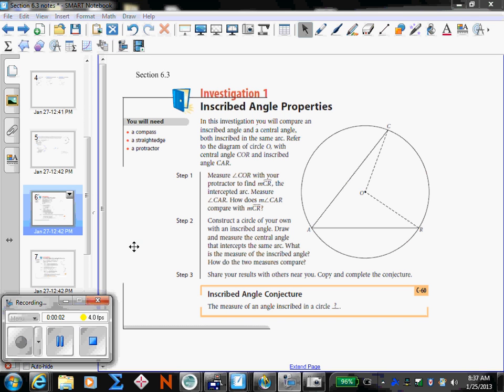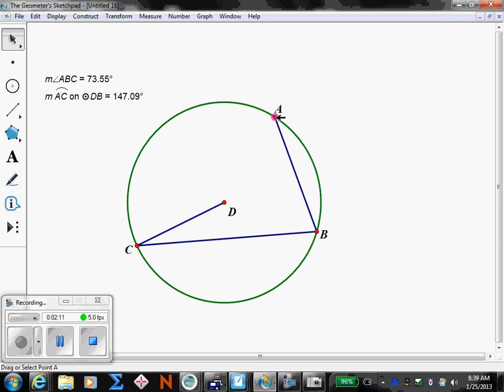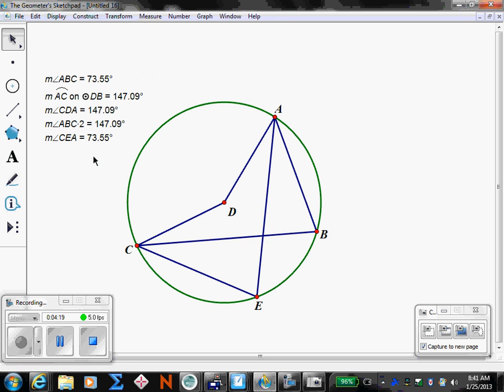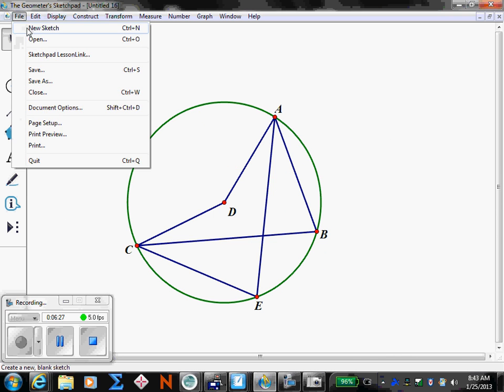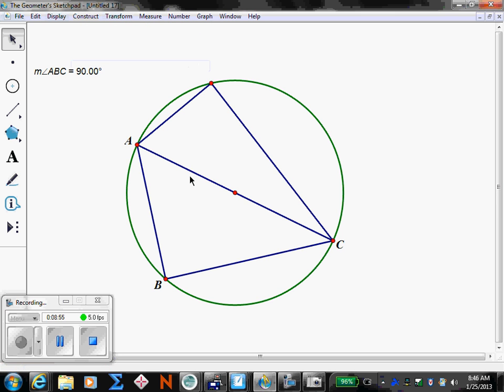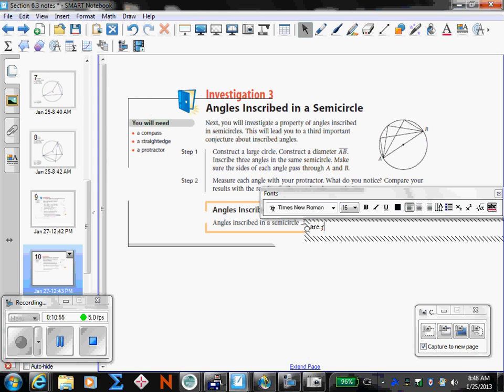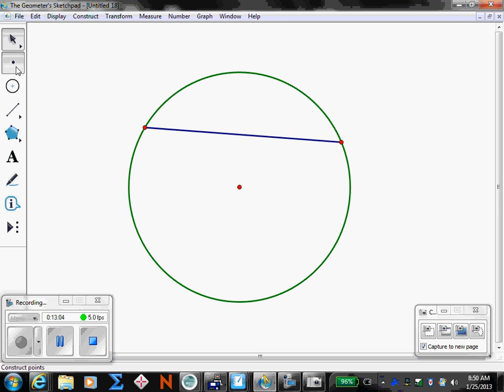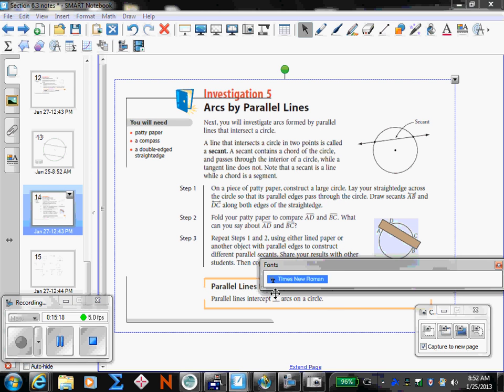Geo Video 6 3